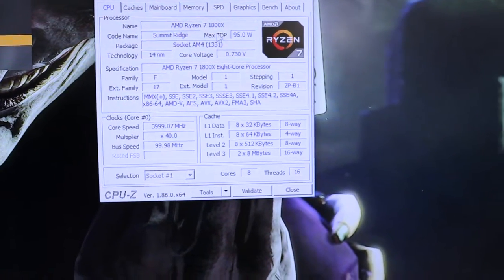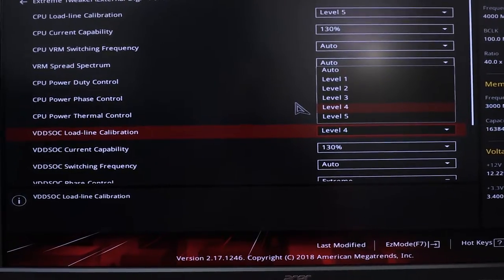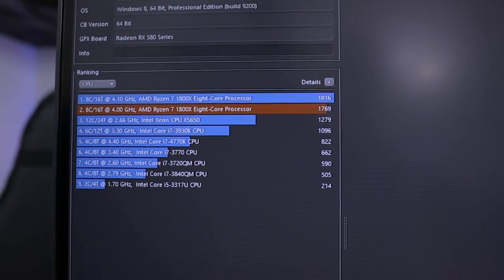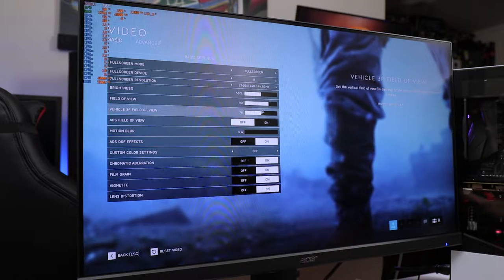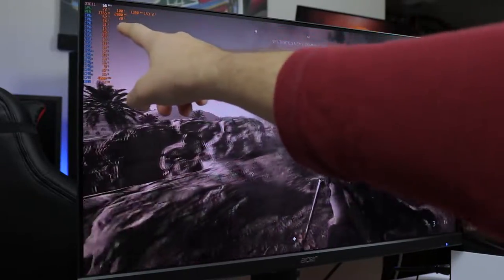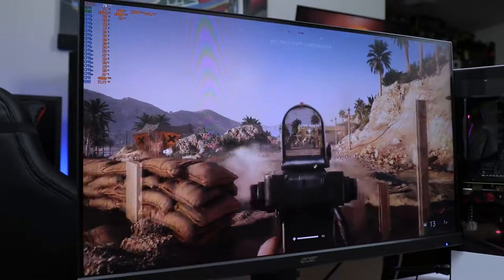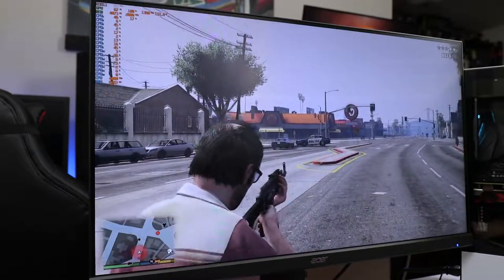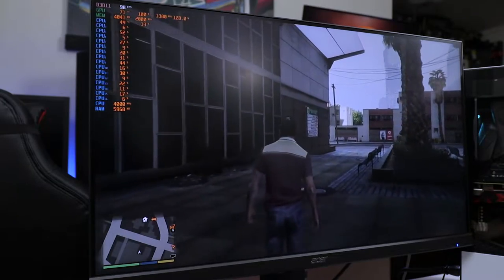$1,000 Gaming & Editing PC Build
We got a new test bench system. Some of these parts are new and some are open box hustle!! This is where i will test all of my PC parts for the channel, if there are any changes you guys will know. Also you can find links to the PC parts below.

Make sure you guys leave some comments to let me know what you would like to see more of. I would love your feedback to improve the content of the channel!